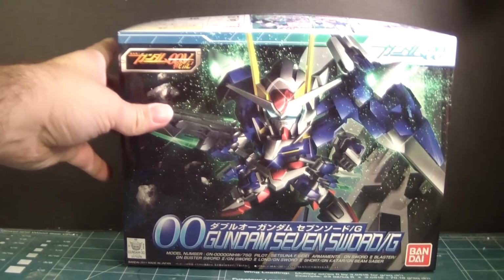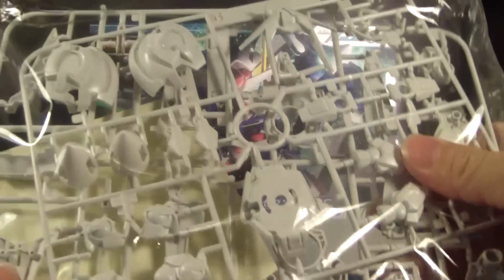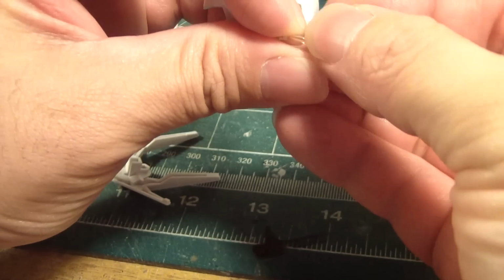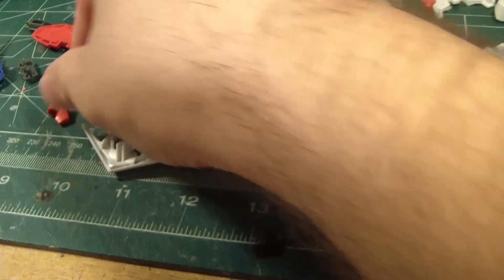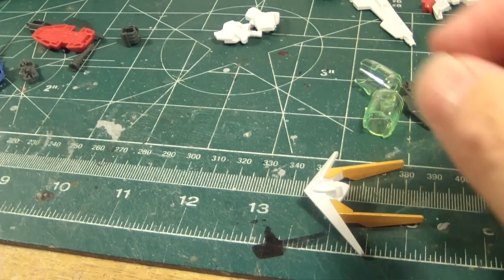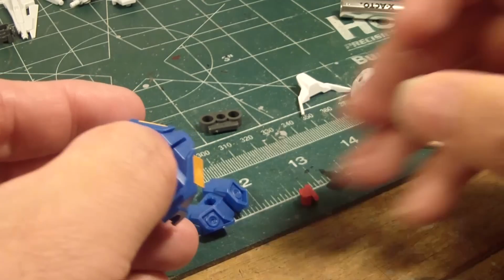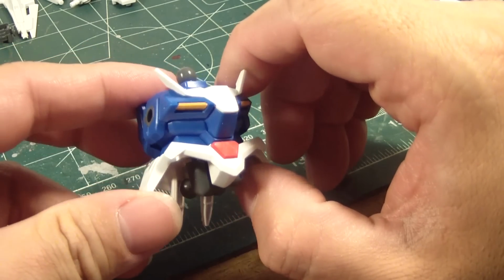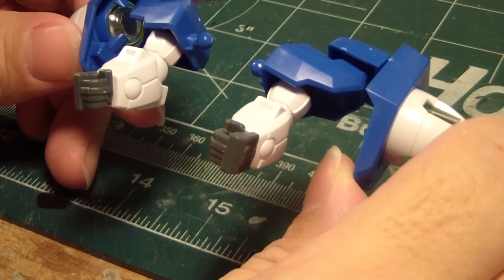*GundamModels* SD 00 Gundam Seven Sword G - Part 1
So today I will build the SD 00 Gundam Seven Sword G from the 00 Gundam anime series. This mobile suit was never shown in the show but its still a cool looking kit. I begin building the Head, Body, and Arms for this kit.